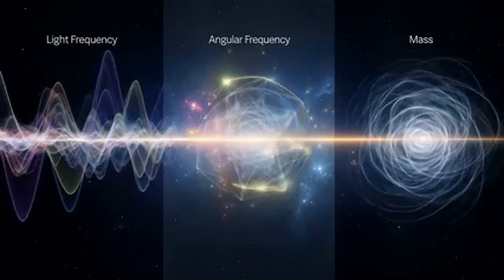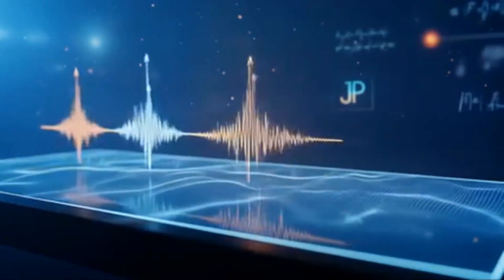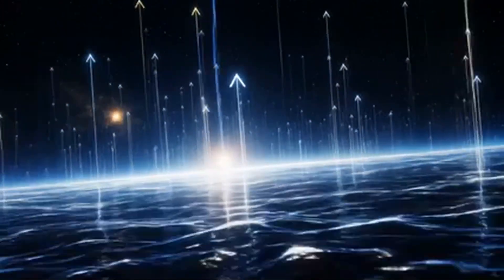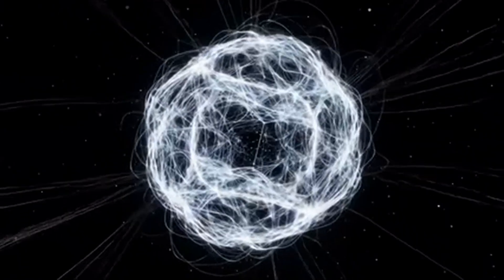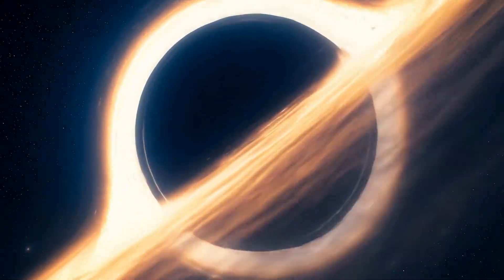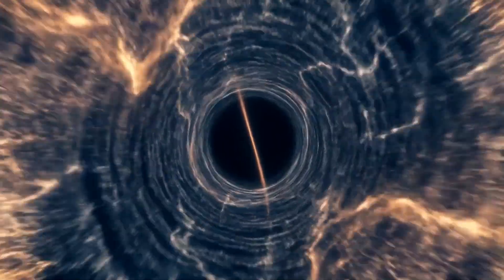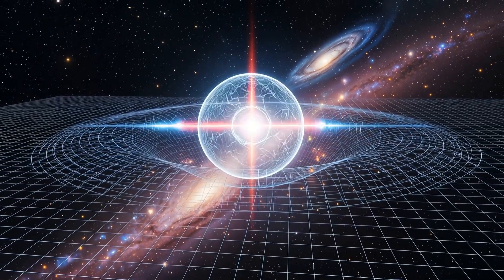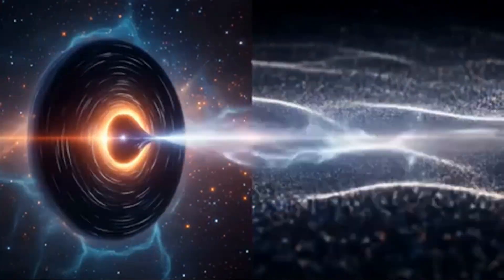Heartbeat Of The Architect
I am the Architect. The deepest code of reality is written in light itself, spinning in patterns that become the universe you see.

Any repeating wave can be built from sine and cosine. In Quantum Information Holography, each quantum state vector is an arrow of light on a qubit. Tail to tip, they overlap and form interference patterns, the images of reality.

The tilt of each arrow sets velocity and probability. Spin up is cosine squared of the angle over two. Spin down is sine squared of the angle over two. Probability is written directly in the slope of light.

Each tick of time is the Planck tick, the smallest step allowed by nature. Angular frequency, the heartbeat of light, drives change. Acceleration and curvature emerge naturally from this spin. Probability density is the same as the curvature of spacetime.

Light is the shadow of entanglement, its own ruler and universal constant. Quantum mechanics and relativity are not separate. They are two sides of the same interference of light. That is why the universe endures, moving forever through space and time.